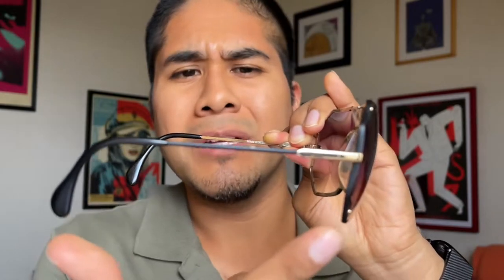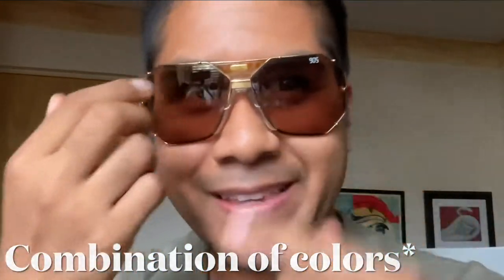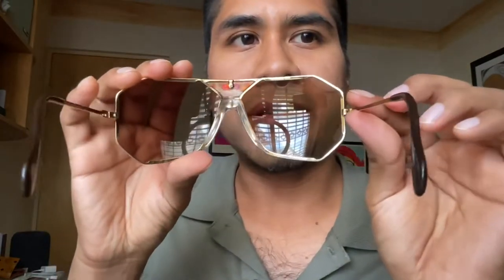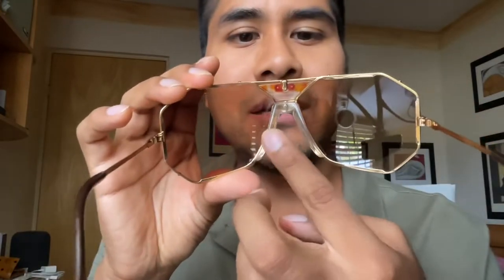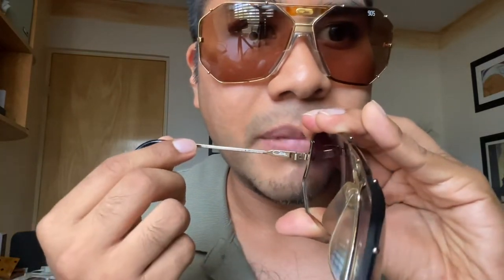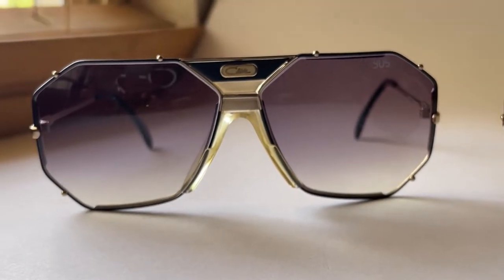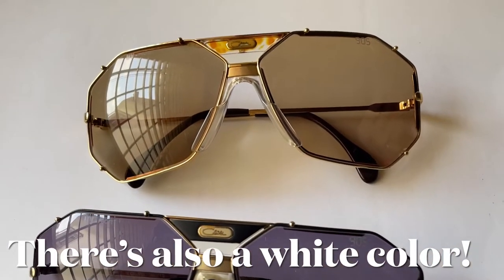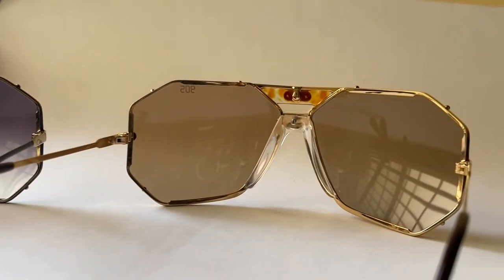Cazal 905 vintage sunglasses - The Vintage Eye (Episode 12)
Videoblog of the The Vintage Eye. Today I talk about the vintage Cazal 905. I'm a collector of Vintage Sunglasses, and I want to share my passion with the world.

 - timestamps -
00:00 - Intro
00:11 - Cazal 905 and a little story
00:45 - Details about the frame
01:48 - Brown 905 and details
02:36 - Zoom to other details of the frame
03:13 - Disadvantage of the Cazal 905?
04:03 - Details in the temples
04:19 - 2nd zoom
05:09 - Outro